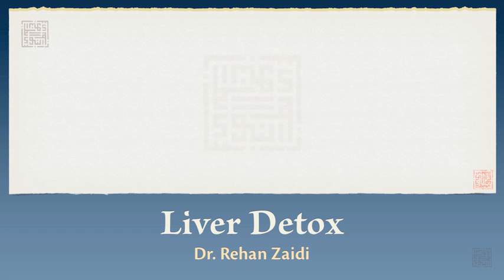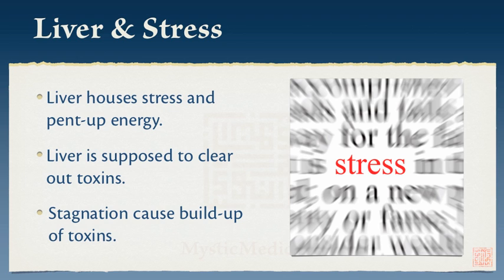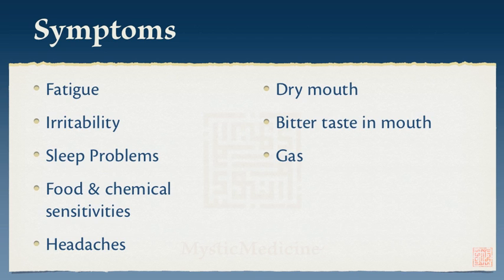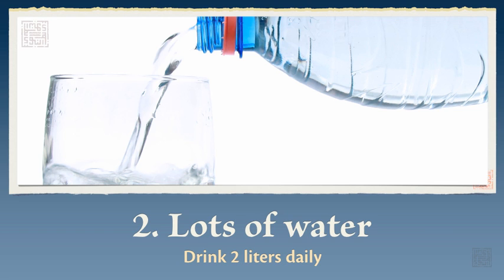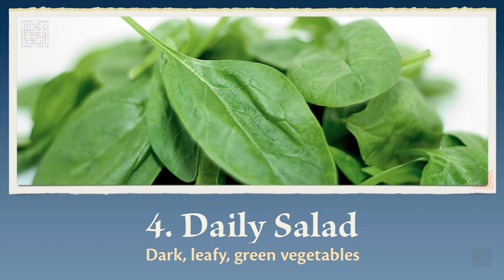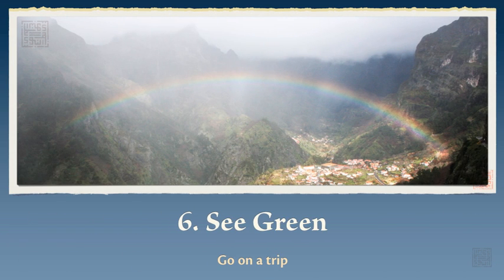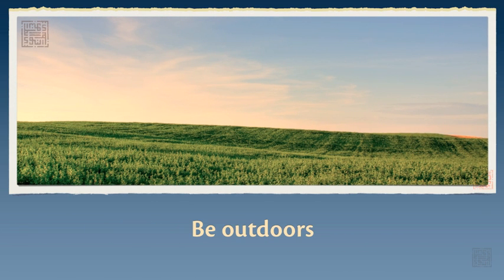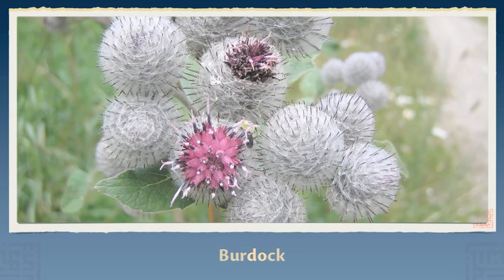Detox Course: Liver Detox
This is the 3rd video of a 6-video course on how to detox your body by Dr. Rehan Zaidi. This lesson covers the second week of the course: The Kidney Detox. The kidneys flush-out unwanted substances from the body, these steps will help boost the function of the kidneys.